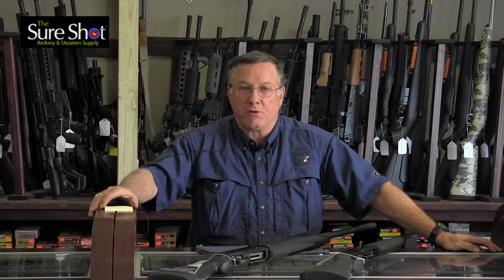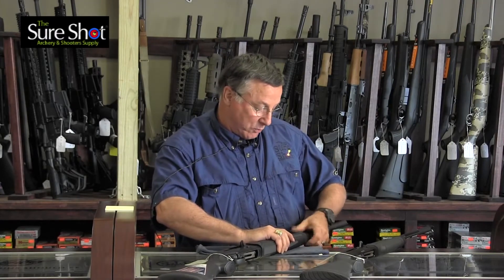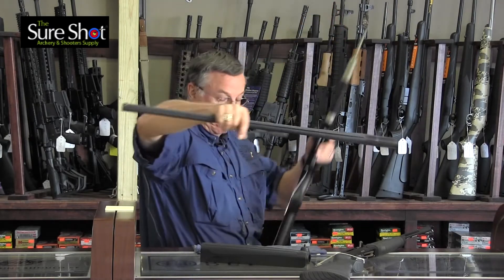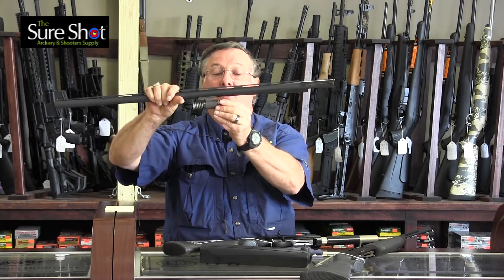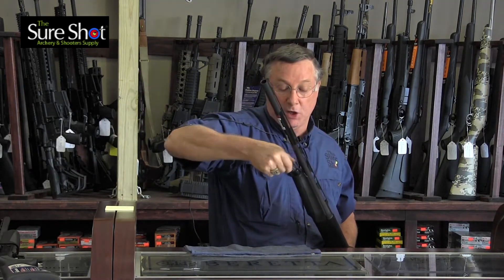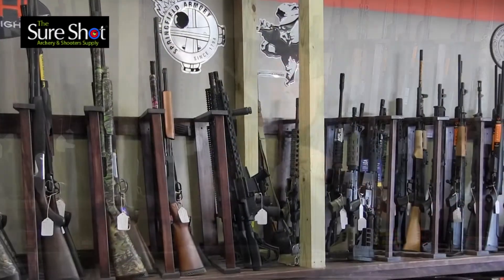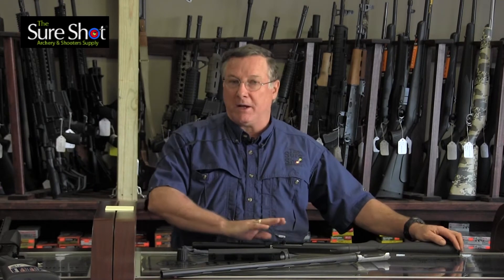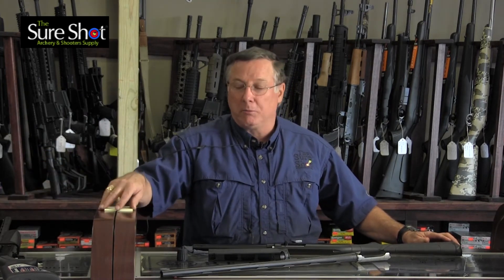The Sure Shot - Recoil vs Gas operated Shotgun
The Sure Shot – Short Shots – The difference between recoil operated shotgun and gas operated shotgun.

If you're interested in creating a promotional or other type of video for your company, give us a call.